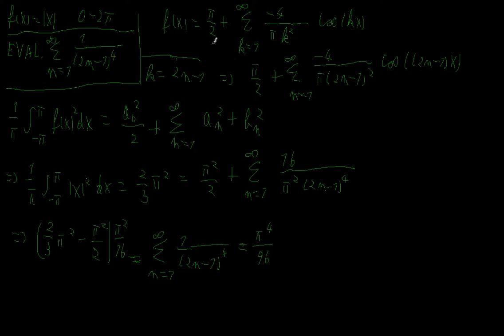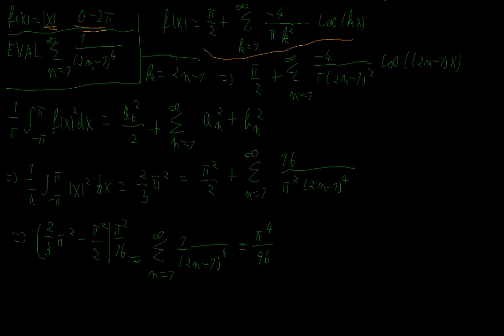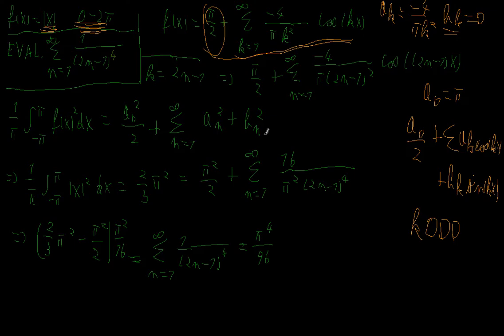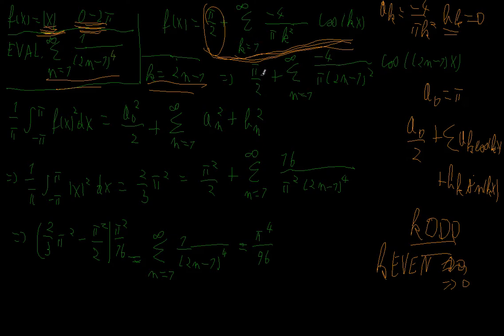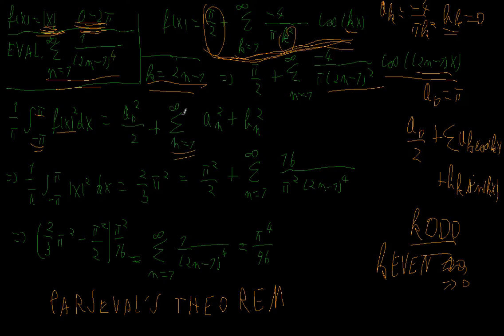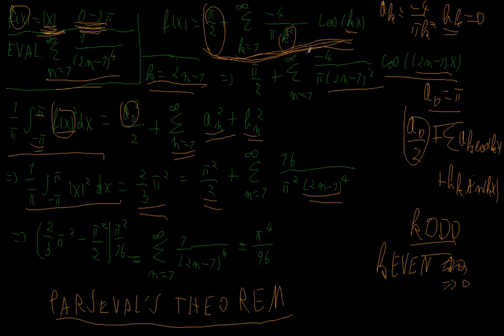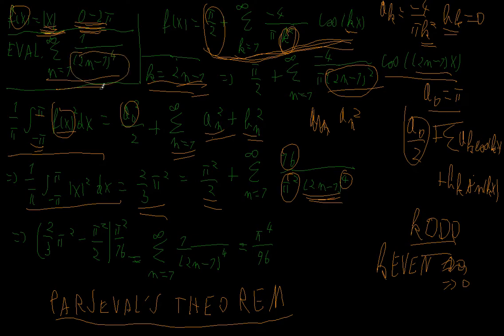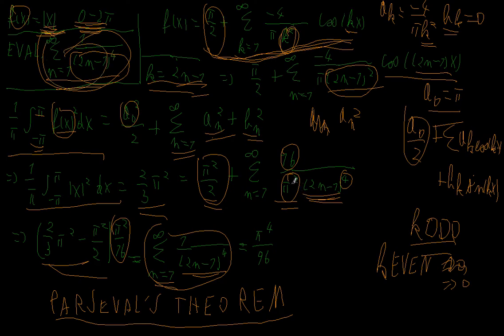Evaluate the sum from 1 to infinity of 1/(2n-1)^4 using Fourier Series